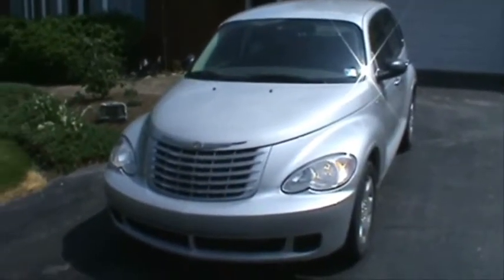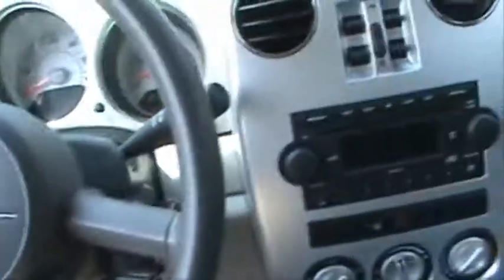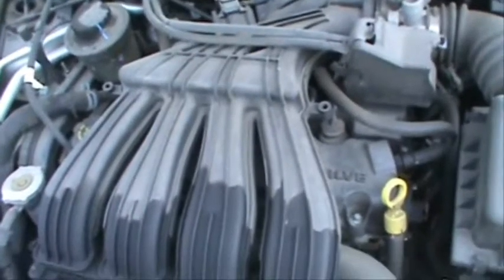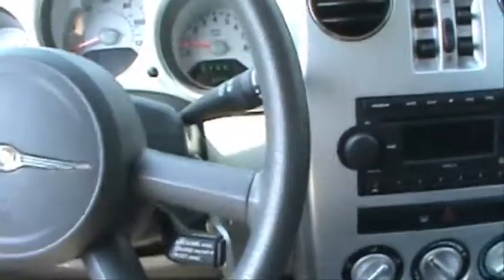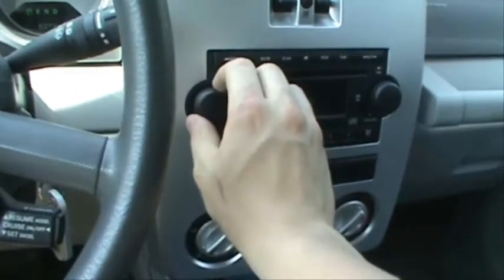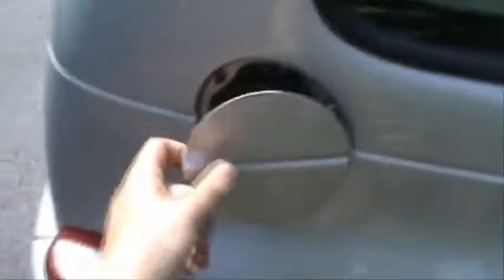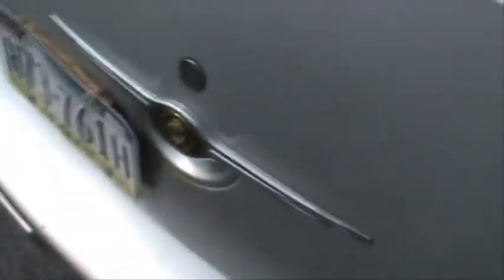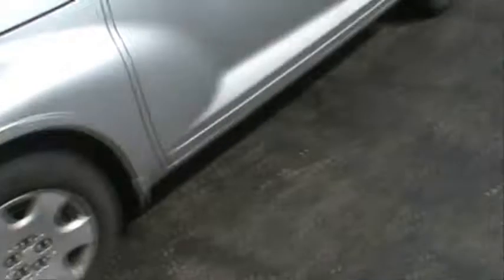Pap's new 2006 PT Cruiser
ya ya i know this is a very poor attempt at doing a tour compared to saabkyle04's tour videos lol